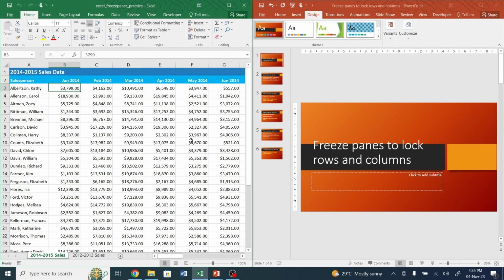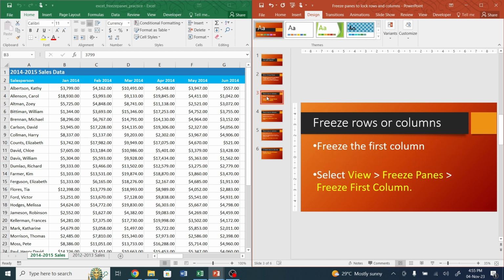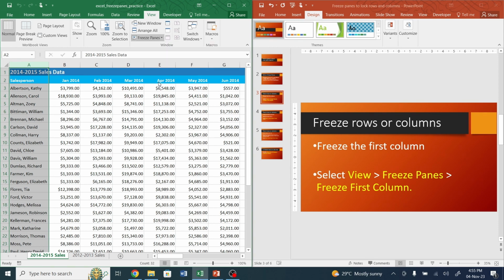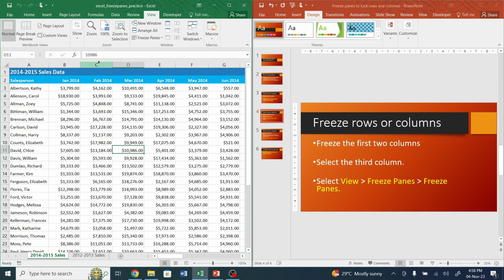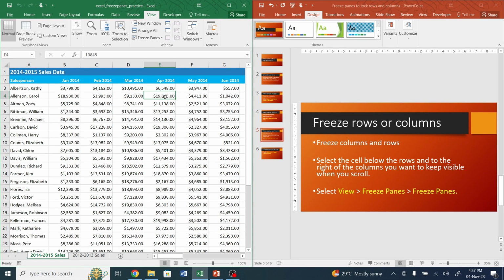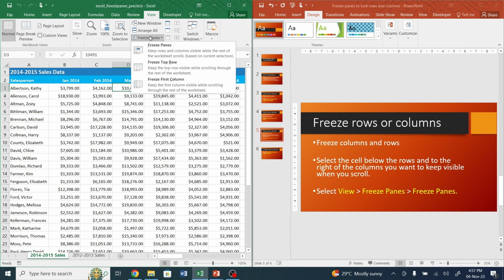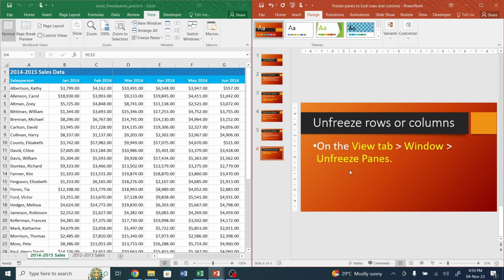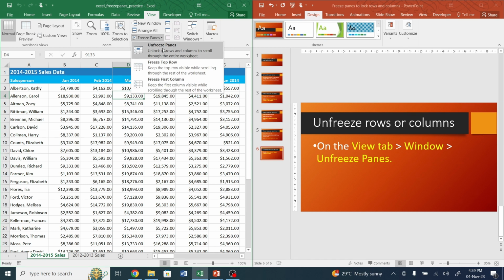How to Freeze panes to lock rows and columns in Excel?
excel column freeze
excel freeze a row
excel freeze cell
excel freeze line
excel freeze row
freeze column on excel
freeze panes excel
excel fix row
excel freeze
excel freeze column and row
excel freeze first row
freeze first row and column in excel